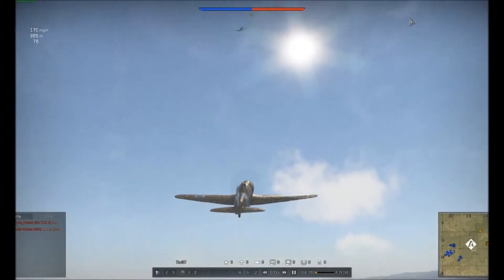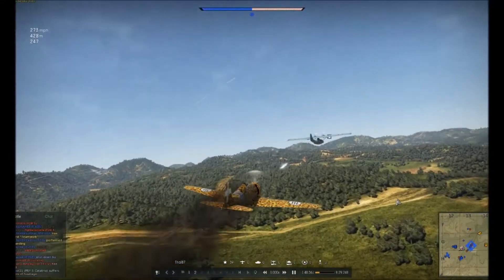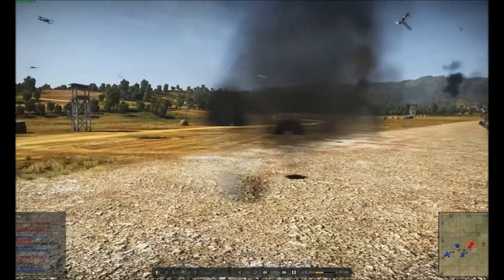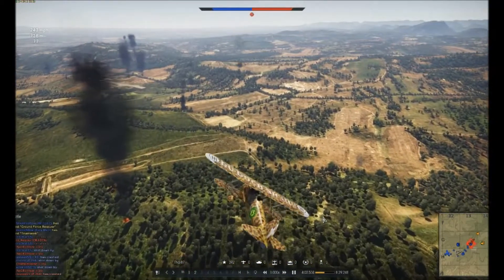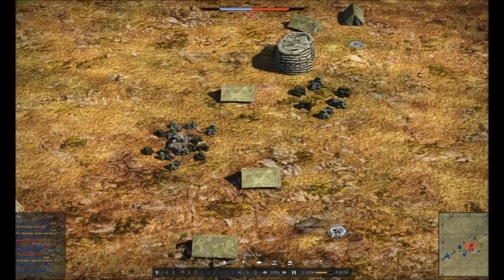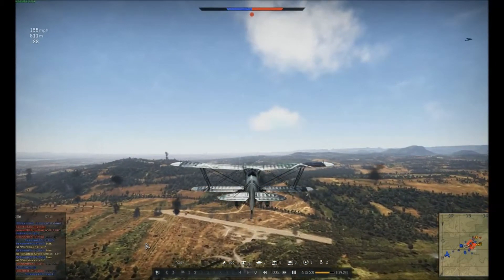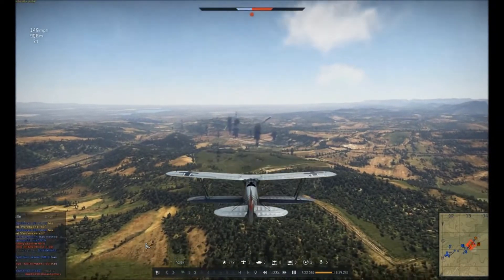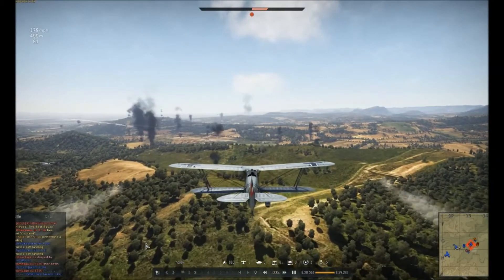Warthunder did you learn your lesson?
In this replay i give a short how to take out bombers and shoe you the results please learn from this and take my lessons to heart hope you can do better than my mess